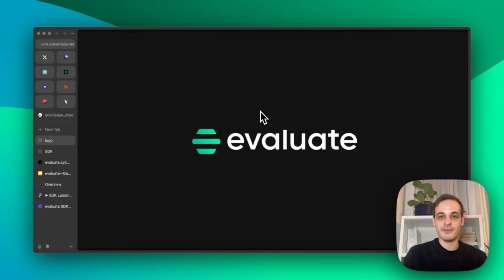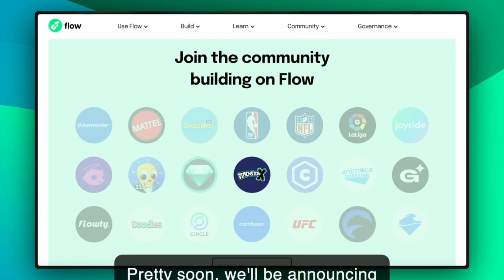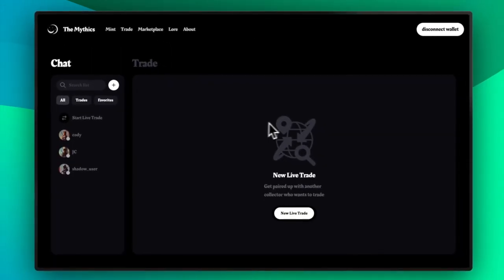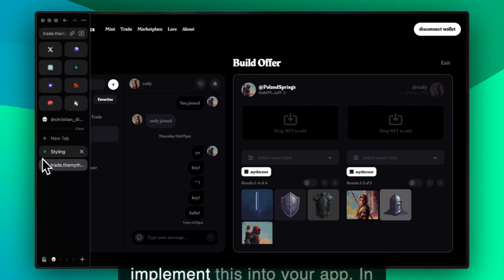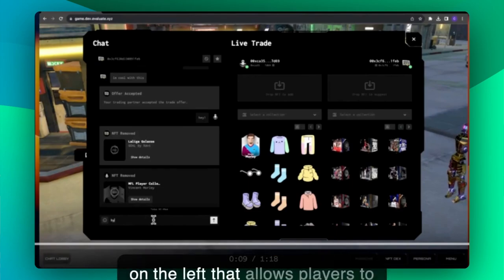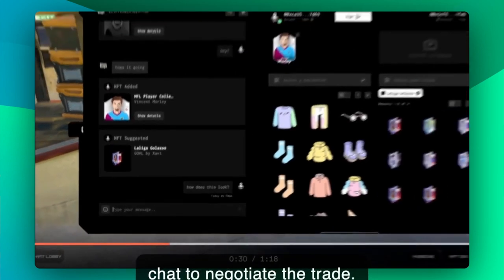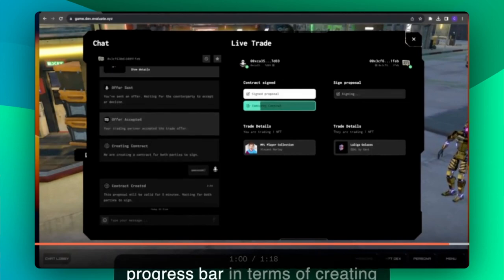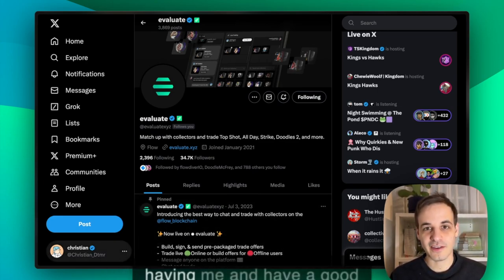Evaluate & Trading on Flow - Flow 2024 Town Hall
This Town Hall included the formal announcement of Crescendo, an upcoming Network Upgrade for Flow that brings Cadence 1.0 and EVM Equivalence on Flow. These new features will unlock mainstream user experience and scale for developers in the EVM ecosystem.

Join Christian Dittmeier, CEO and co-founder of Evaluate, as he introduces groundbreaking developments in NFT trading and messaging within the Flow blockchain at the Flow 2024 Town Hall. In this session, Christian unveils the Evaluate SDK, a versatile toolkit designed to enhance the trading and communication experience across different blockchain platforms supported by Flow.

Explore the functionalities of the Evaluate SDK through a live demonstration of a test application built on Flow. This integration showcases how developers can embed native trading and secure messaging directly into their applications, enhancing user interaction without leaving their digital environment. The SDK not only streamlines user experience but also bolsters security by keeping all interactions within the native app, safeguarding against malicious third-party sites.

Timestamps:

0:00 Introduction by Christian Dittmeier, background of Evaluate
0:50 Launch of evaluate.XYZ and the new Evaluate SDK
1:30 Demonstration of the SDK’s capabilities in a test application
2:00 How the SDK facilitates secure, in-app trading and messaging
2:50 Benefits for developers integrating the SDK
3:30 Using the SDK in gaming environments for enhanced player trades
4:00 Final thoughts and future outlook on building with Flow

The session also covers potential applications of the SDK in gaming, allowing for seamless in-game NFT transactions and communications. With upcoming updates like Cadence 1.0 and EVM compatibility on Flow, Evaluate is poised to expand its offerings, promising a robust infrastructure for decentralized messaging and other tools.